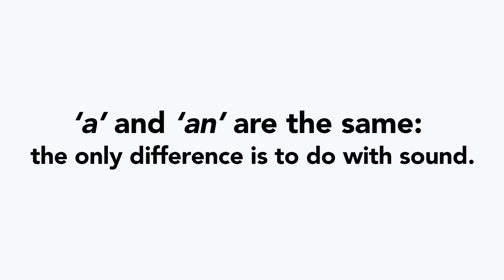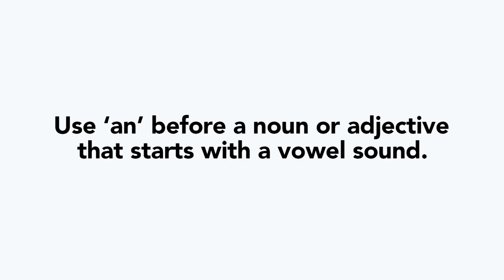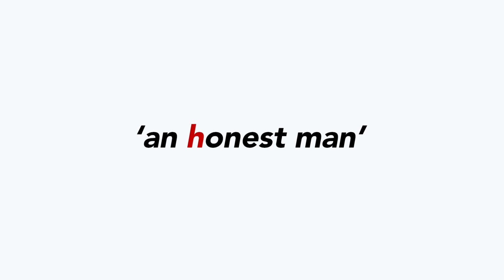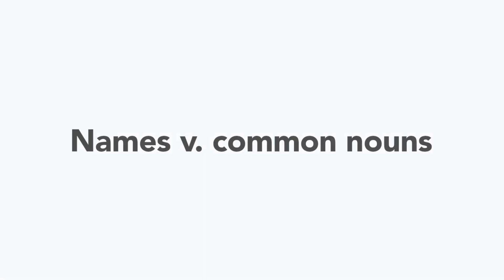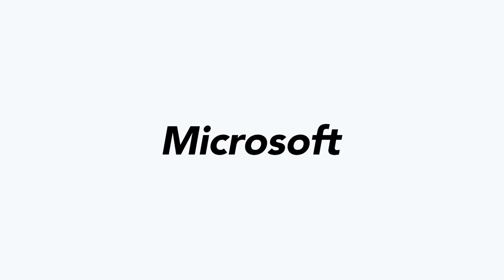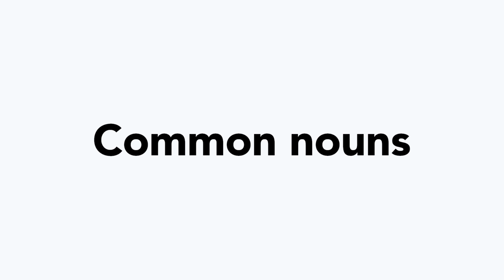How to use articles in English: Part 1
A 5-part series on using articles in English correctly. Episode 1 looks at when to use a, an, the, or no article.

From Chasing Time English, these short video lessons are perfect for learners of English at all levels.